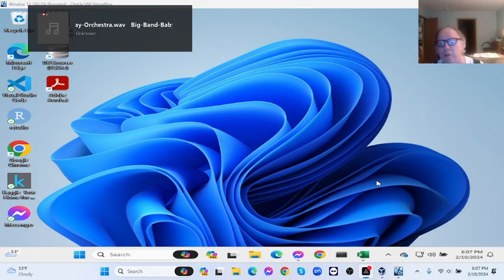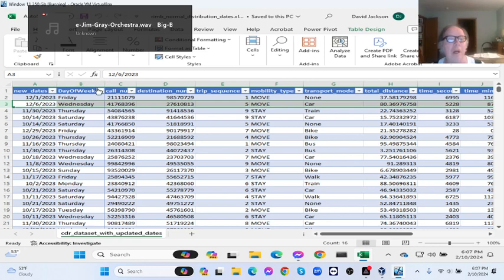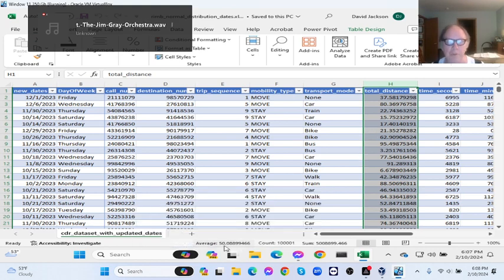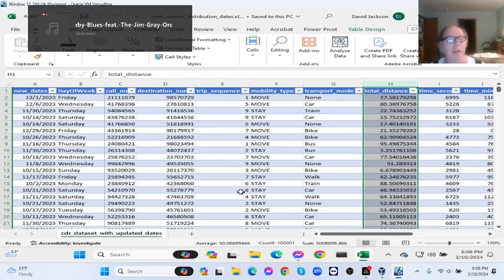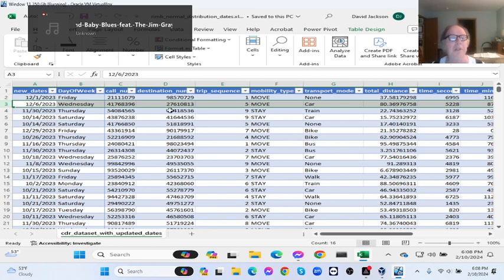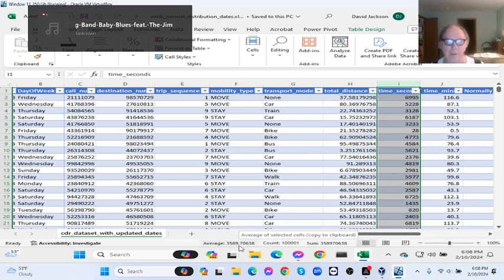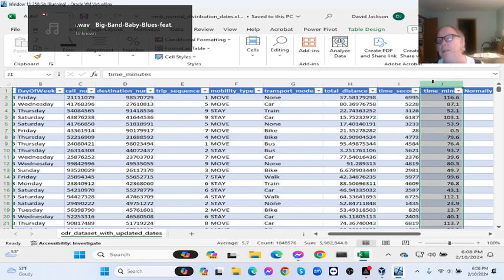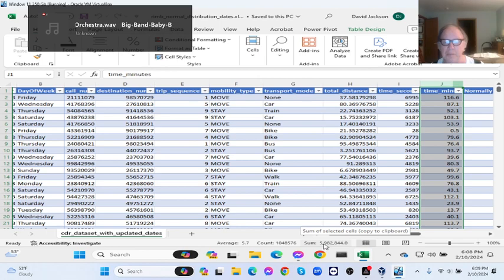Excel Quick Tip: How Many Rows and How Many Columns?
How to easily get a handle on the size of the data.